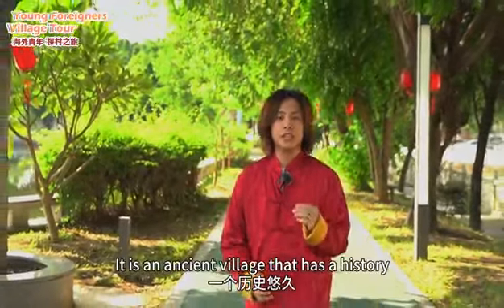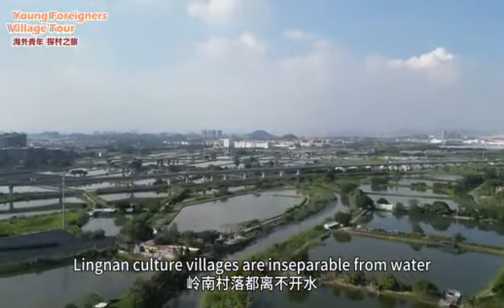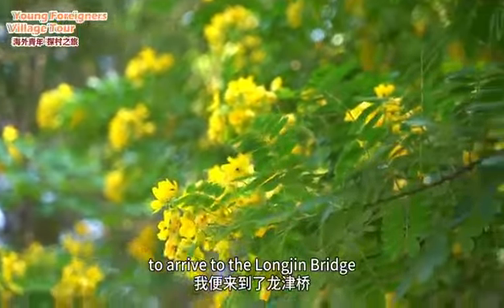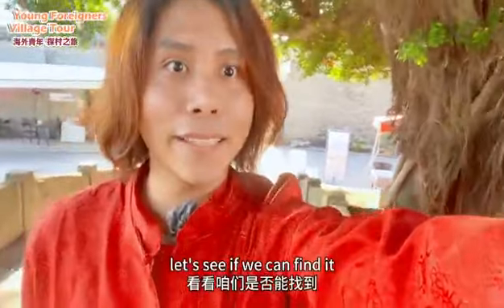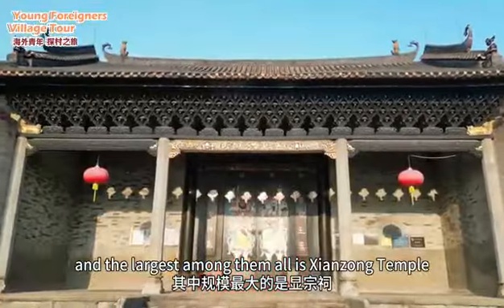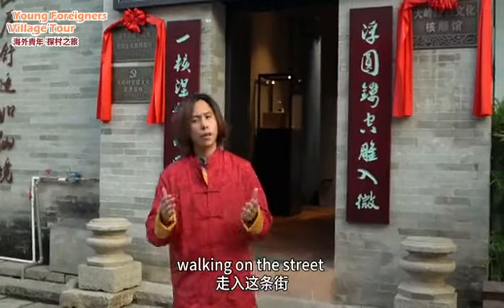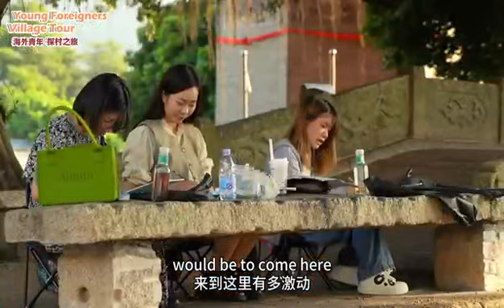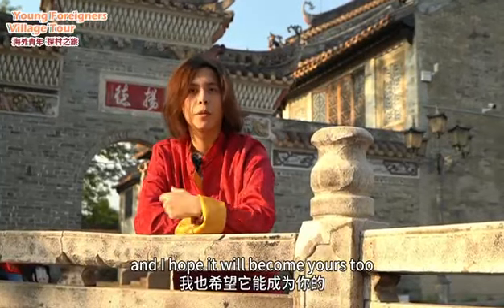Young Foreigners Village Tour④ | Daling Village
Daling Village, located in Panyu District, Guangzhou, boasts a history of over nine centuries and holds the distinction of being the first Chinese historical and cultural village in the city. Well-preserved ancient trees, bridges, and ancestral halls present the Lingnan cultural heritage of Daling Village. Since 2018, more than 20 cultural and creative workshops for intangible cultural heritages have settled here, injecting new cultural vitality into Daling Village. Through the personal experiences of young streamer Antonio, let us witness how Daling Village breathes life into its cultural heritage.